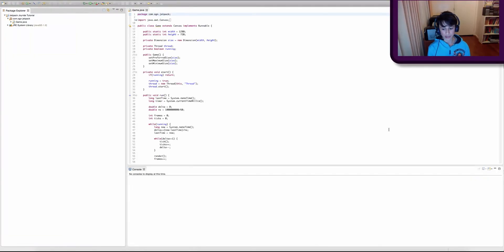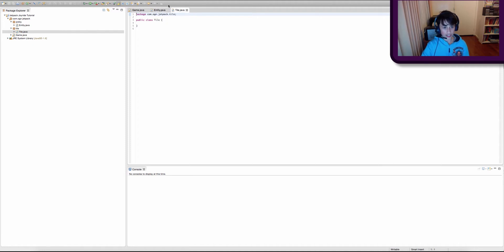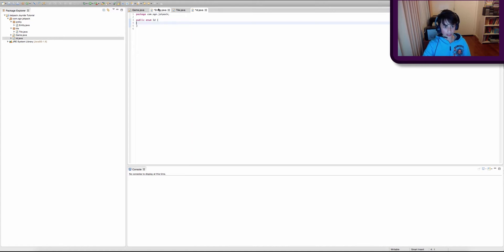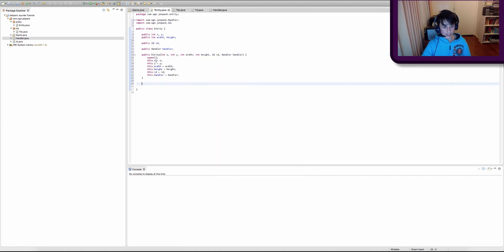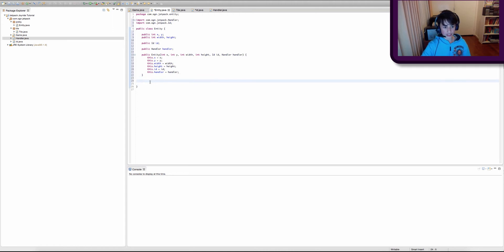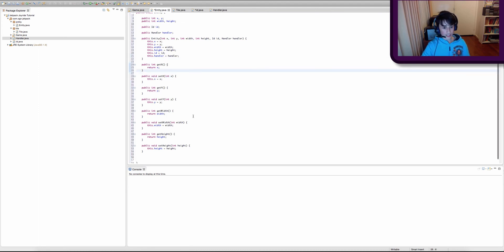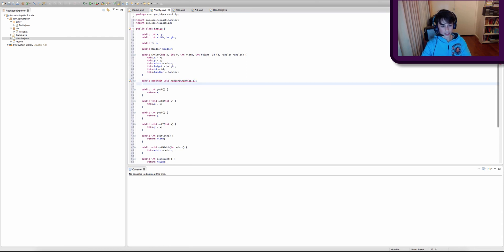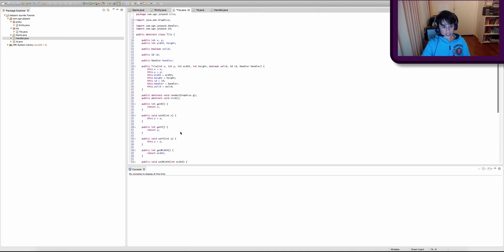"Java Programming Tutorial" | "Jetpack Joyride Game" #9 | Super Classes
Welcome to episode 9 of our jetpack game in java tutorial! This episode, we create the 2 super classes for our game.

If somebody you know is interested in learning how to program in java, or is interested in game devlogs please, let them know about this channel!